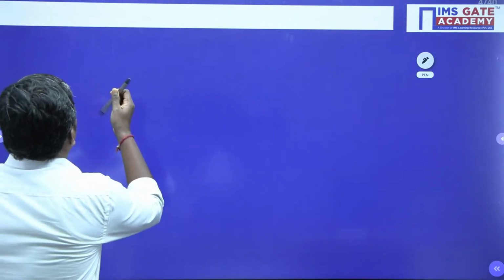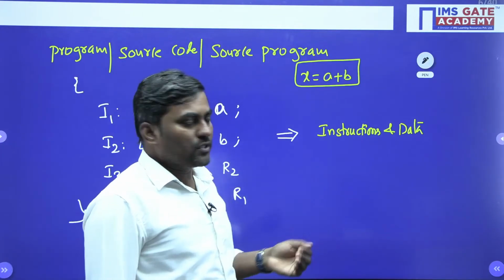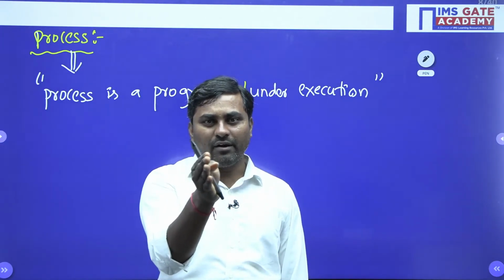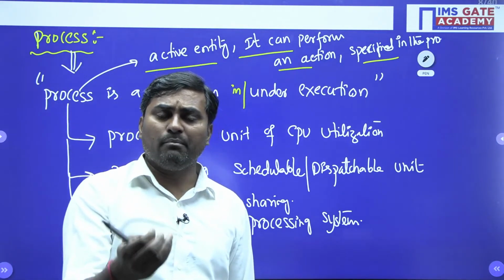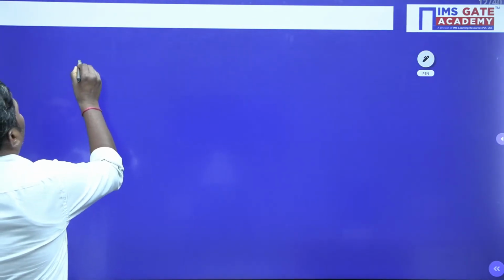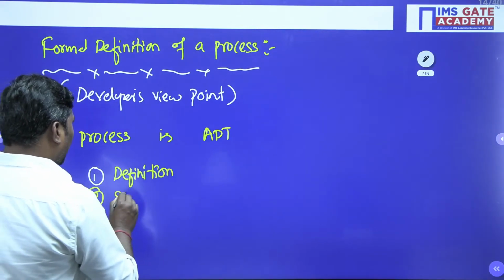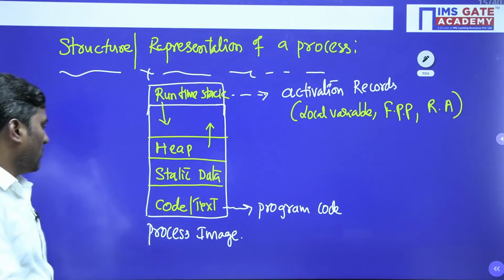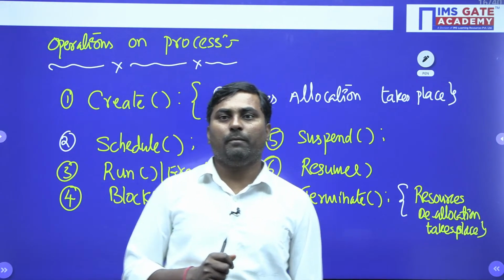L5 Process Concepts Part-1| OS for GATE & PSU's | Ravi Bogdula Sir